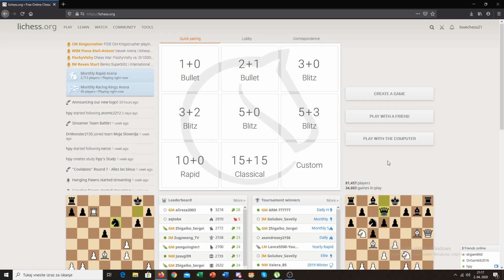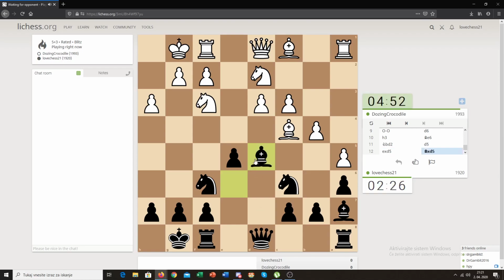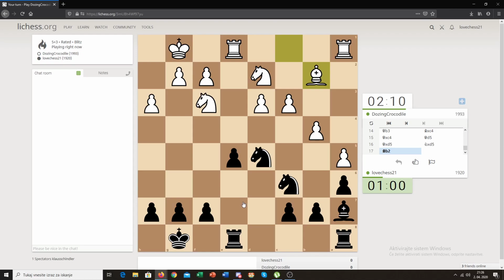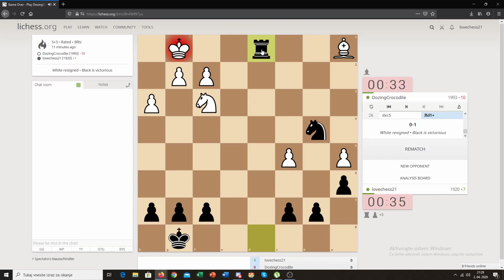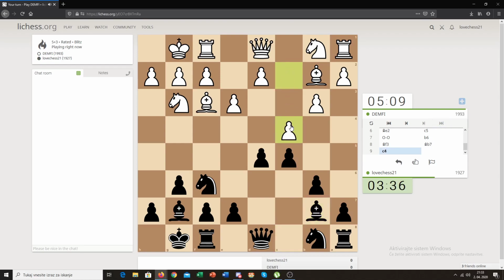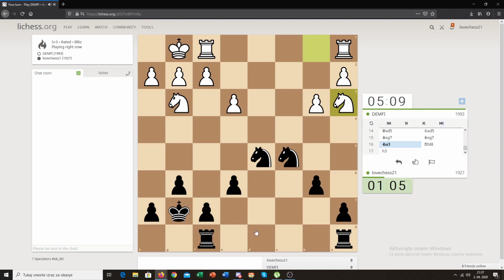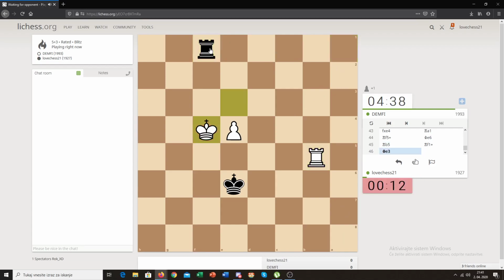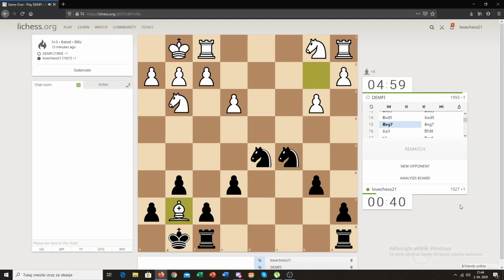Use Opening Principles if you Forgot the Theory! (Chess Commentary)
I show you the importance of understanding the basics in every opening and how you can play when you have no idea about the opening theory. Opening Theory Is Not Everything! BUT it is of course crucial to know your openings in chess. Just wanted to show that usually if you forgot the opening theory or something, just use basic opening principles and you should be fine :) Hope you liked the commentary.

My Lichess: lovechess21